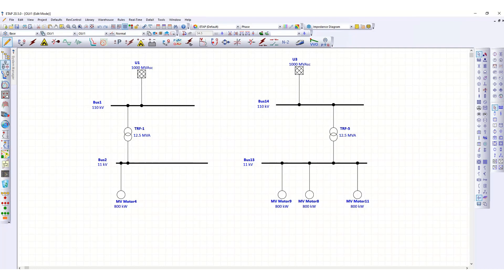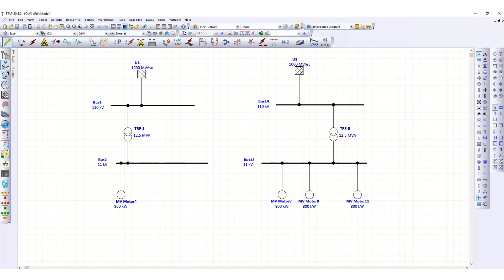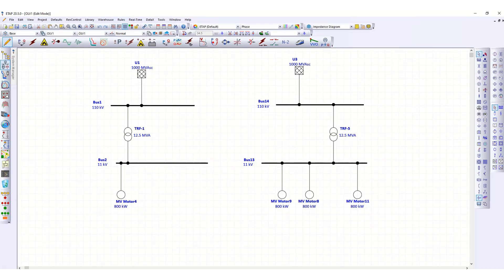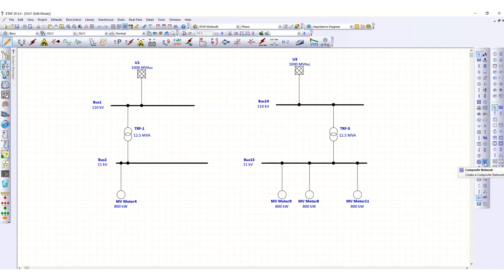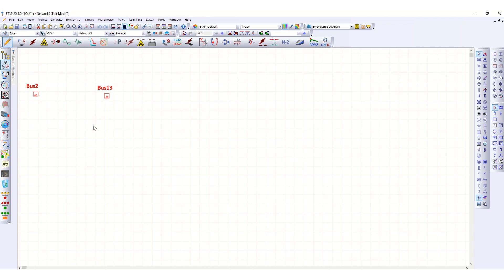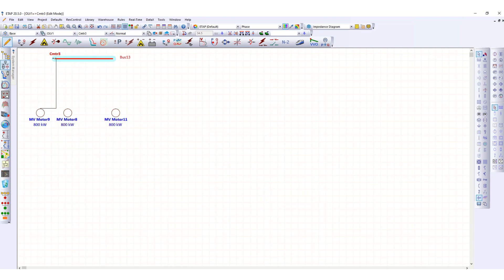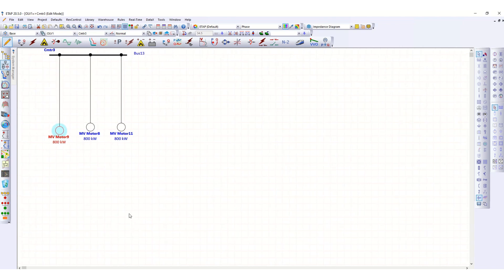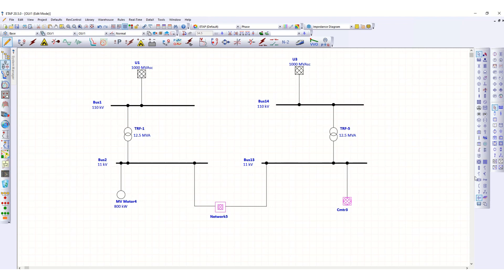ETAP Software - How to create Composite Network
ETAP Composite Network